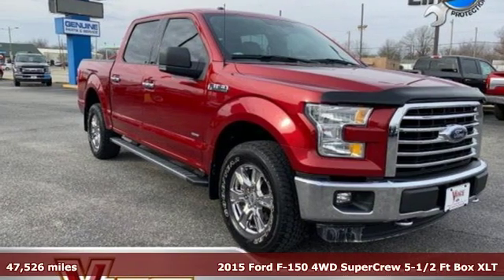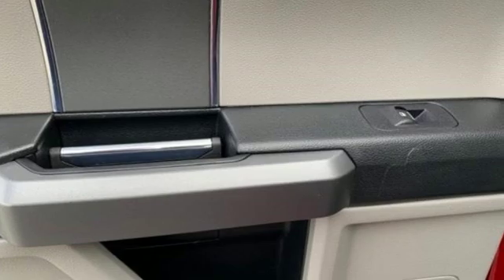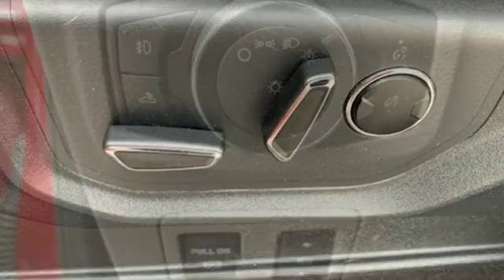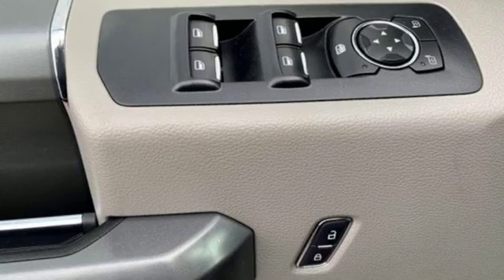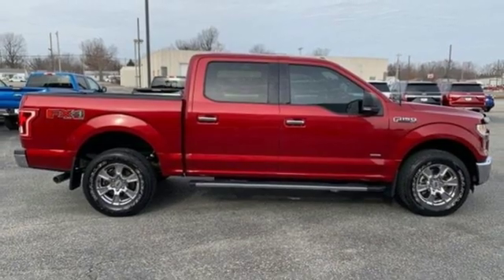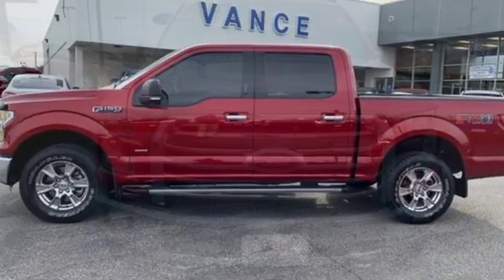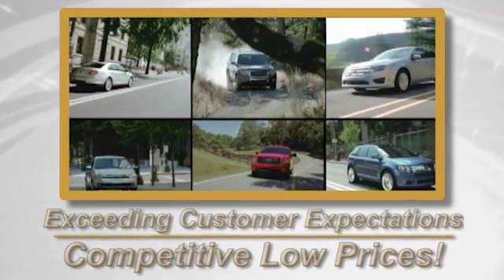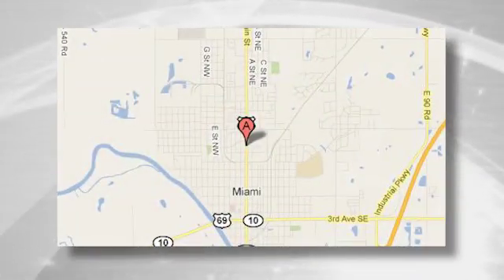Used 2015 Ford F-150 Tulsa OK Joplin, OK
Year: 2015
Make: Ford
Model: F-150
Trim: 4WD SuperCrew 145 XLT
Engine: 2.7L V6 Cylinder Engine
Transmission: AUTOMATIC
Color: Ruby Red Metallic Tinted Clearcoat
Interior: Medium Earth Gray
Mileage: 47526
Stock #: FKE29558
VIN: 1FTEW1EP6FKE29558
FUEL EFFICIENT 23 MPG Hwy/17 MPG City! CARFAX 1-Owner, Very Nice, ONLY 47,280 Miles! iPod/MP3 Input, 4x4, Bluetooth, Smart Device Integration, CD Player, Turbo Charged, ENGINE: 2.7L V6 ECOBOOST, TRAILER TOW PACKAGE CLICK NOW! KEY FEATURES INCLUDE: 4x4, iPod/MP3 Input, Bluetooth, CD Player, Aluminum Wheels, Smart Device Integration MP3 Player, Privacy Glass, Keyless Entry, Child Safety Locks, Steering Wheel Controls. OPTION PACKAGES: ENGINE: 2.7L V6 ECOBOOST start/stop system, 3.55 Axle Ratio, GVWR: 6,500 lbs Payload Package, TRAILER TOW PACKAGE Auxiliary Transmission Oil Cooler, Class IV Trailer Hitch Receiver, smart trailer tow connector and 4-pin/7-pin wiring harness, Upgraded Front Stabilizer Bar, ELECTRONIC LOCKING W/3.73 AXLE RATIO. Ford XLT with Ruby Red Metallic Tinted Clearcoat exterior and Medium Earth Gray interior features a V6 Cylinder Engine with 282 HP at 6250 RPM*. EXPERTS RAVE: Edmunds.com explains Everything in the interior is ergonomically designed in such a way that there's a padded armrest exactly where you'd want it, and frequently used controls are located right where your hand would instinctively reach for it.. Great Gas Mileage: 23 MPG Hwy. All prices include all applicable rebates and incentives. Pricing analysis performed on 2/14/2019. Horsepower calculations based on trim engine configuration. Fuel economy calculations based on original manufacturer data for trim engine configuration. Please confirm the accuracy of the included equipment by calling us prior to purchase.

Address:
510 N Main St